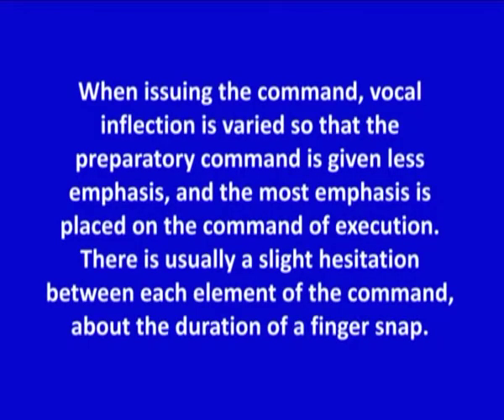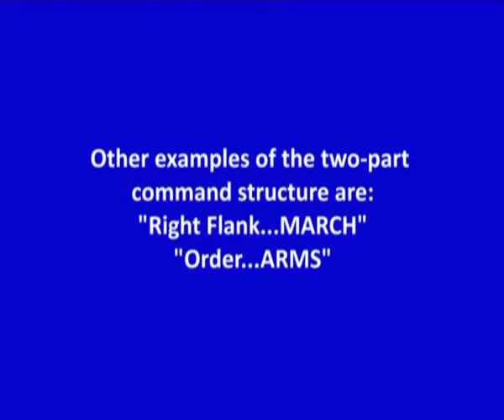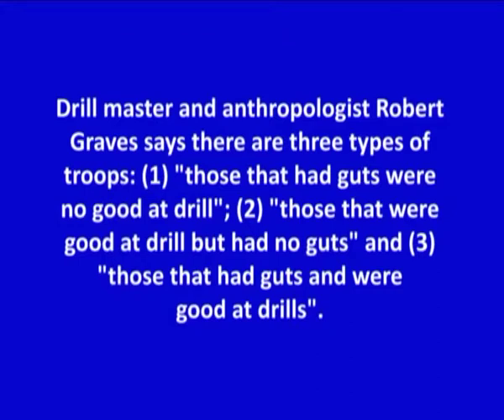Drill and Marching